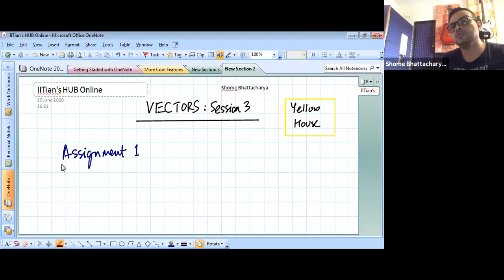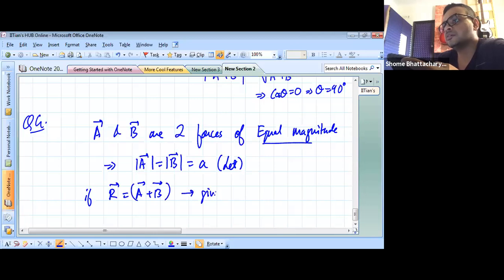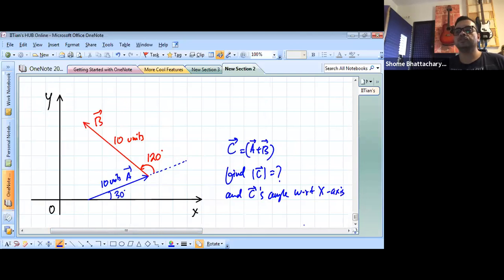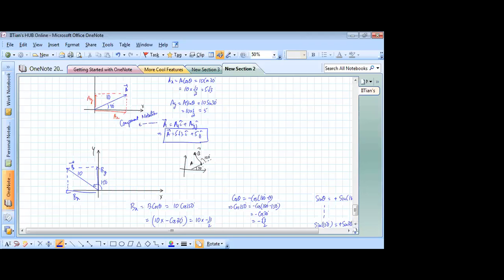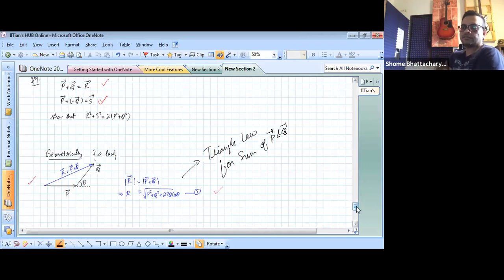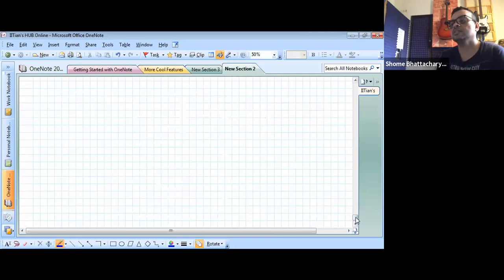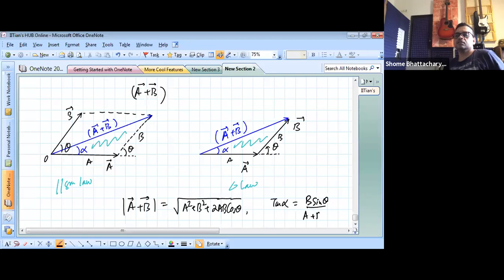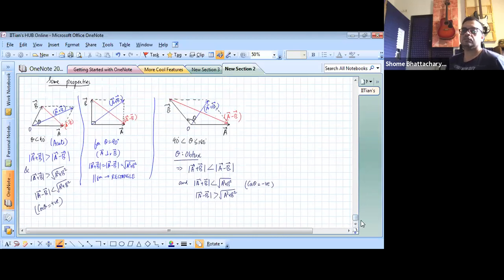Vectors session 3,11th,Yellow House,Date:-10-06-2020,By-Shome Bhattacharya